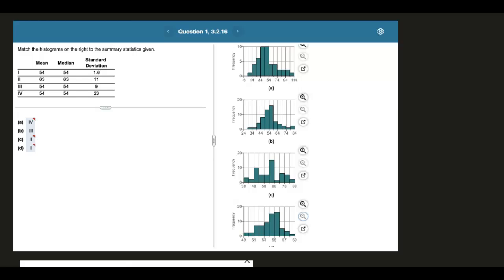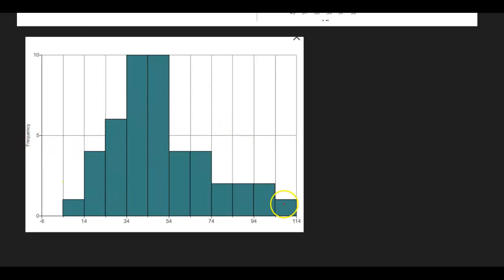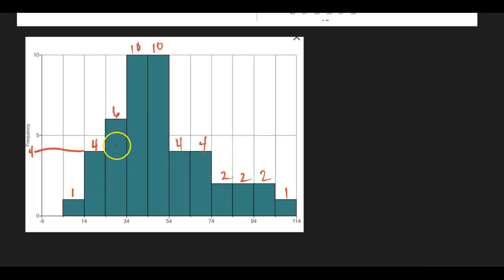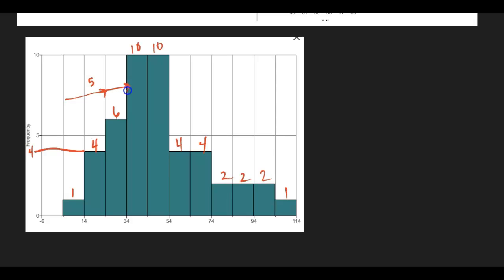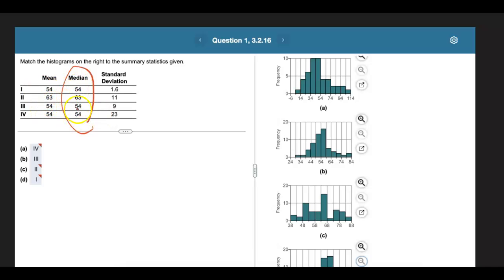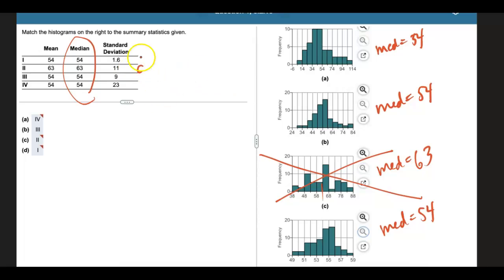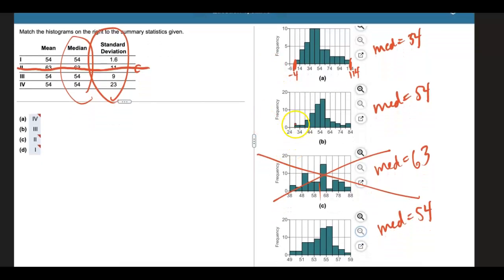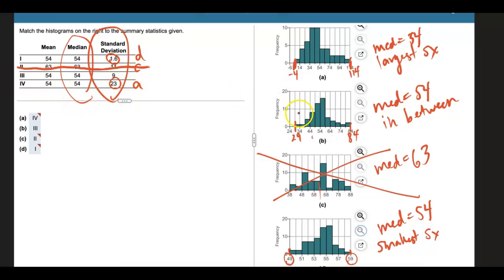MAT 152 3.2.16 Estimate standard deviations using histograms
Determine the standard deviation of a variable from raw data.